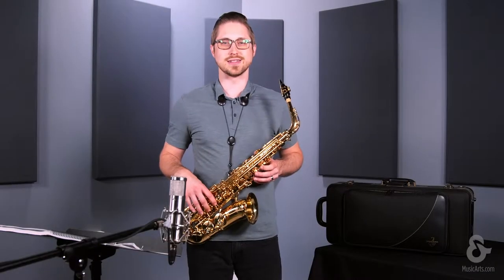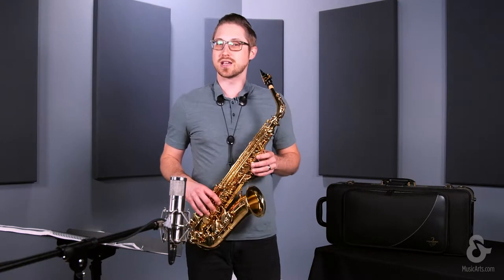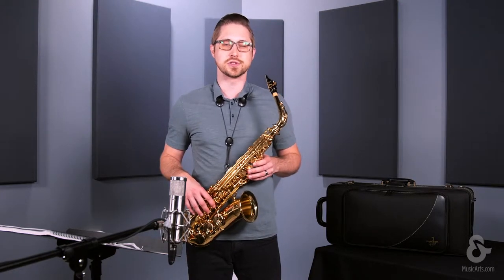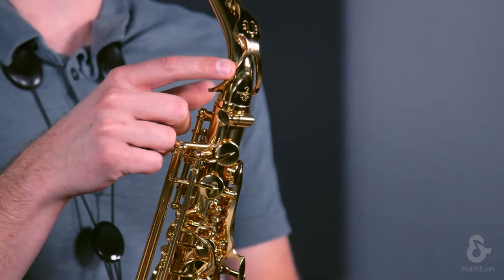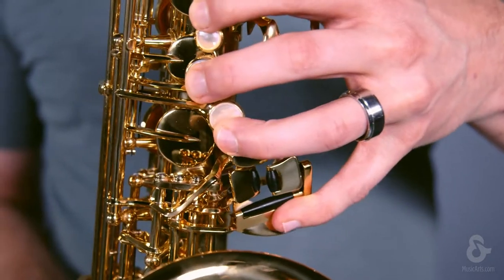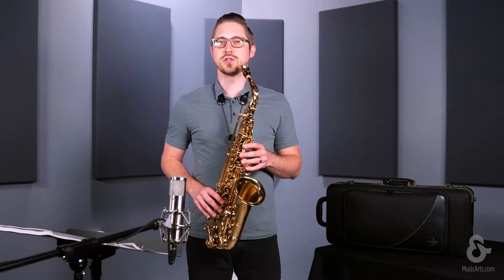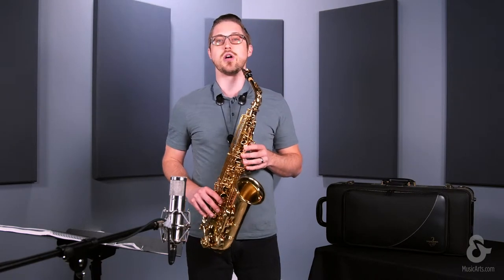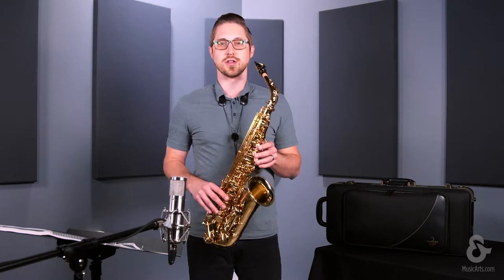Yanagisawa AWO1 Alto Saxophone Lacquered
Item # 0192857 | Model # AW01

The Yanagisawa AWO1 Alto Saxophone Lacquered features a very pleasant resonating sound, upgraded tone holes that offer better intonation and an advanced C# to Bb rocking mechanism.

Other features of the Yanagisawa AWO1 Alto Saxophone Lacquered include an all brass construction with a detachable neck and a fabric covered wood shell case.

Features:

• Very pleasant resonating sound
• Upgraded tone holes for better intonation
• Advanced C# to Bb rocking mechanism
• Key is Eb
• All brass construction
• Detachable neck
• Fabric covered wood shell case